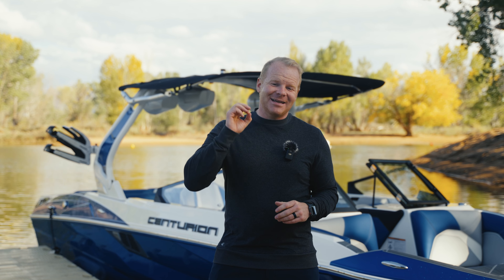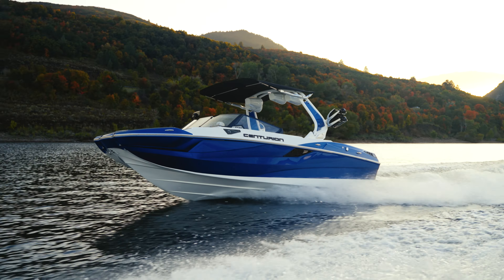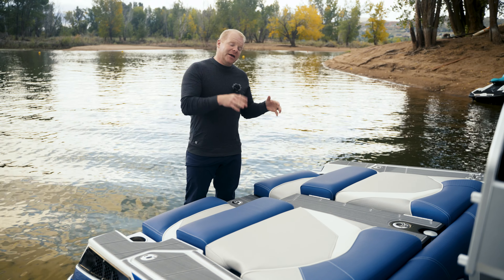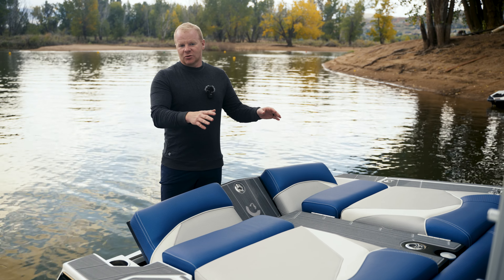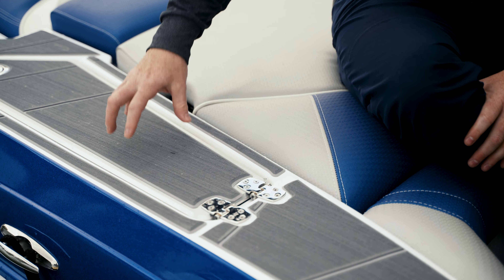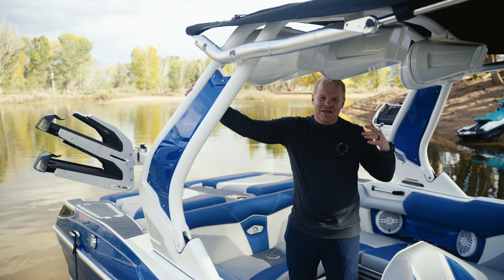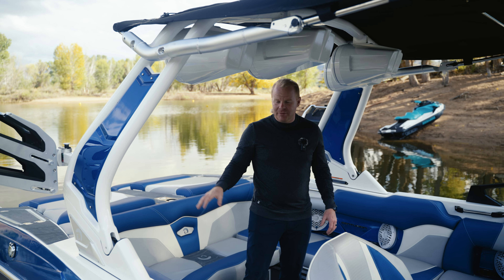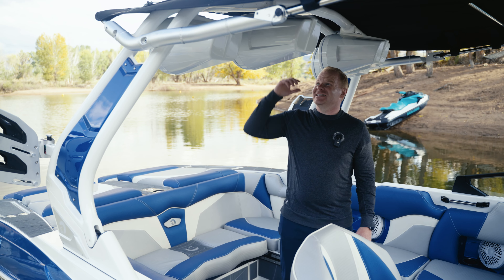The Best Priced Surf Boat! - 2024 Centurion Fe 22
Check out the Brand New 2024 Fe 22 The Fearless Evolution made by Centurion. Watch and learn about how it performs and how it compares to other wake boats on the market. Mitch goes in-depth on specific features, options, performance, and price for the new Fe 22.

0:00 - Intro
0:48 - What makes it special
1:55 - Hull Design
4:00 - Interior Walkthrough
10:25 - Tower
14:27 - Dash & Cockpit
20:16 - Bow
22:45 - Price & Outro